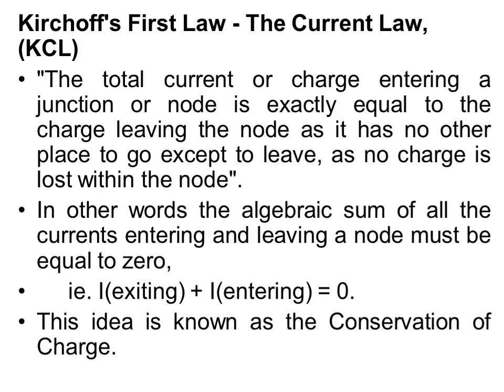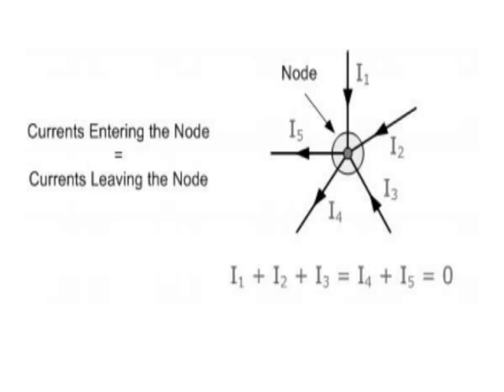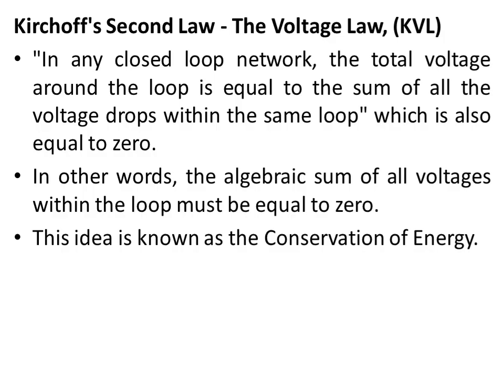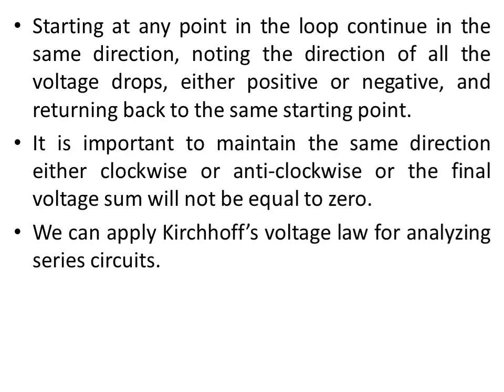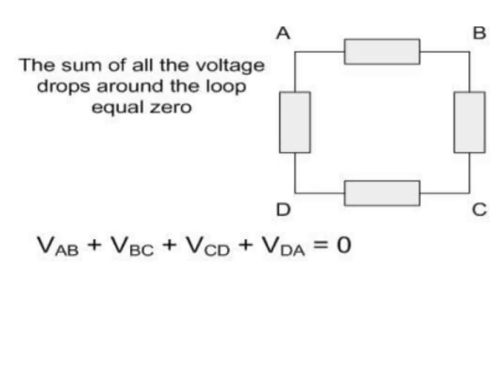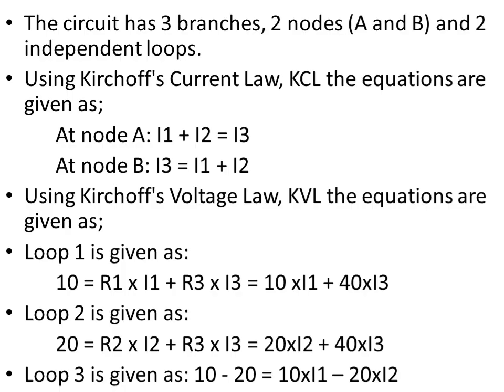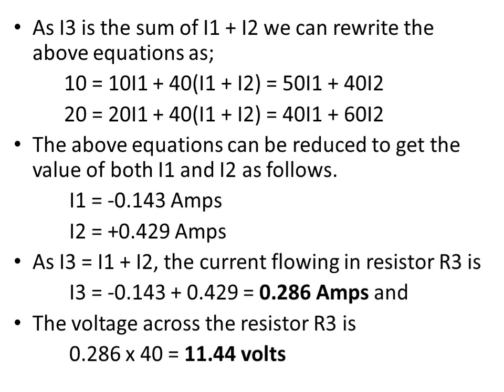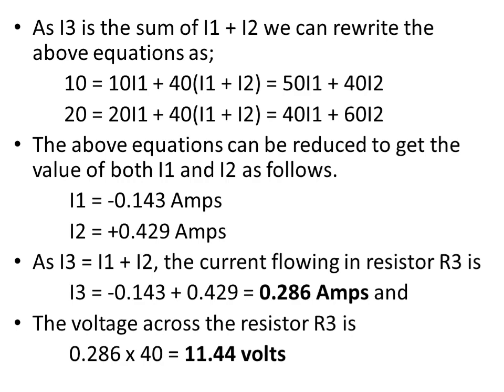Unit I Kirchoff's Laws